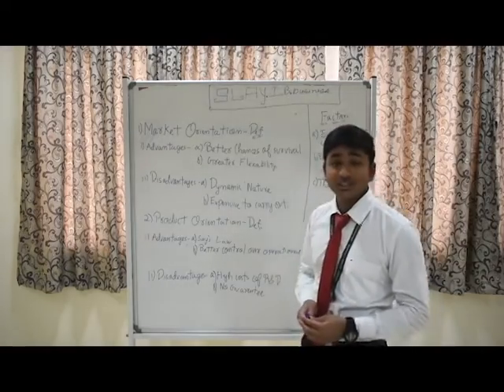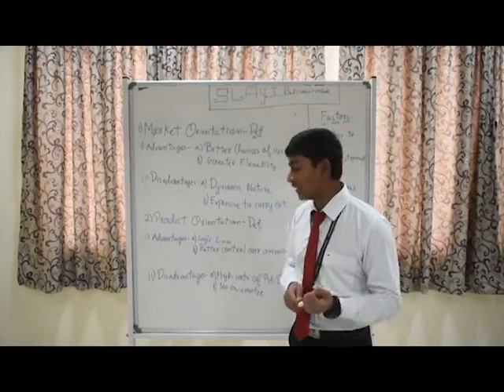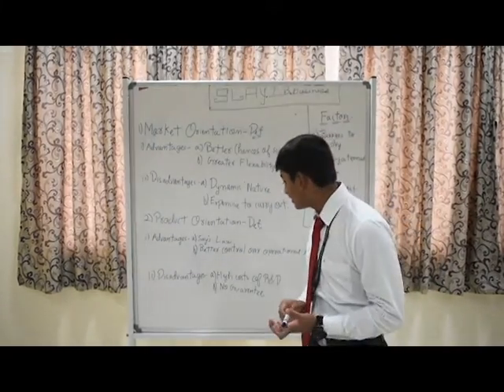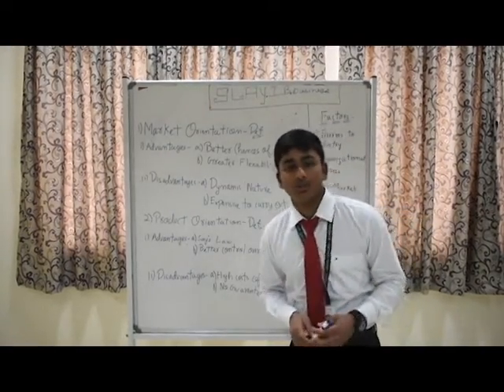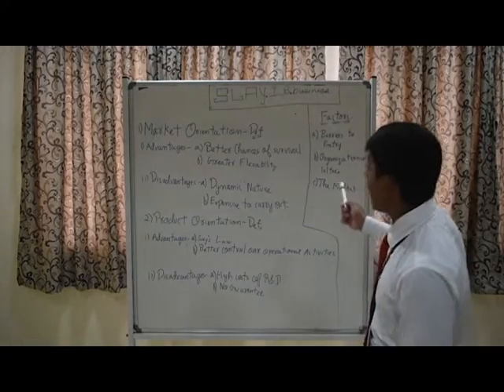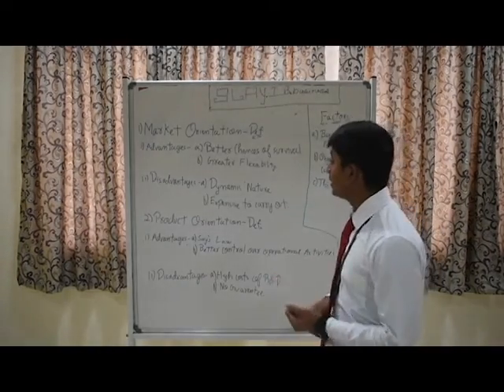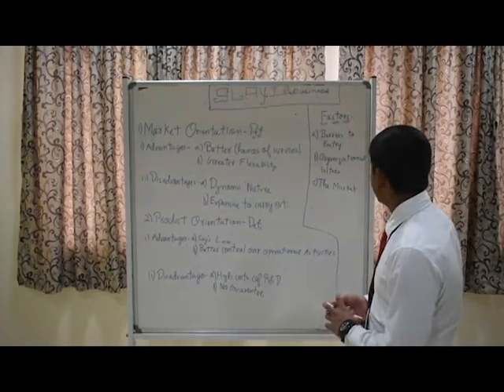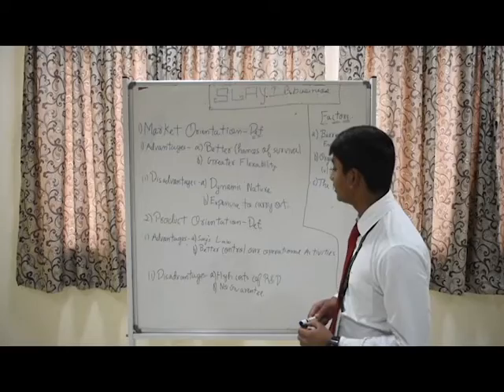Market development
IB, Business Management, Marketing